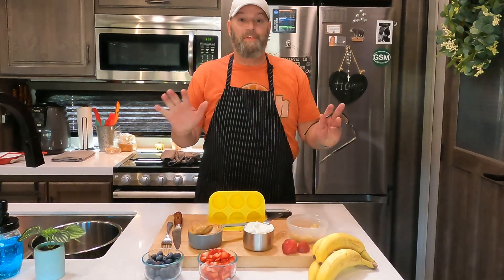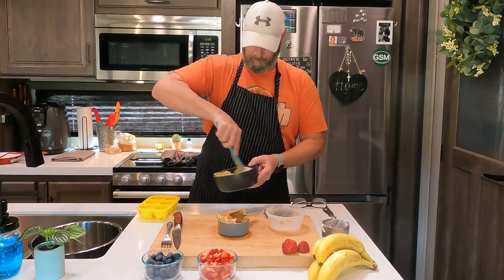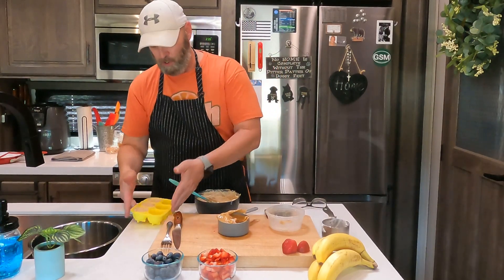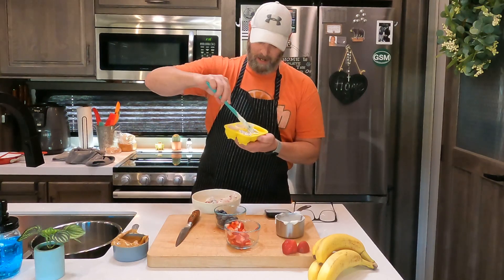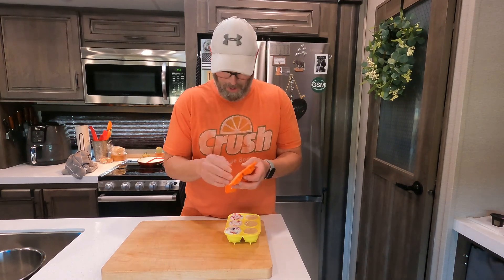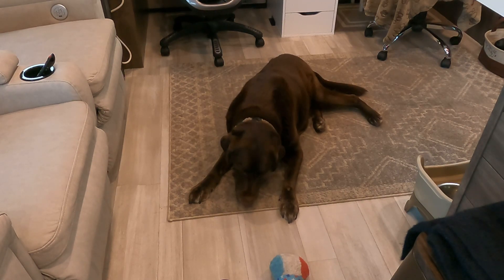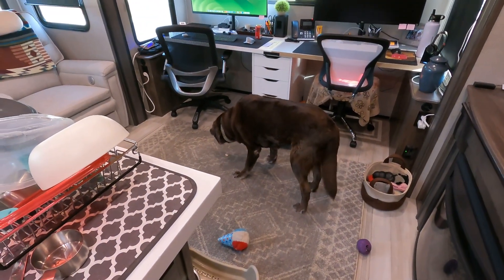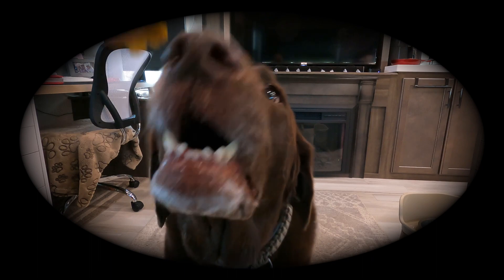Healthy Homemade DOG TREAT Recipes | 3 Simple Ingredients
TWO Healthy Homemade DOG TREAT Recipes  | COOKING FOR YOUR DOG
Today with just a few simple ingredients I am going to show you how to make frozen refreshing treats for your PUP - The link below is Amazon where you can purchase the molds.

- Dog Treat Molds